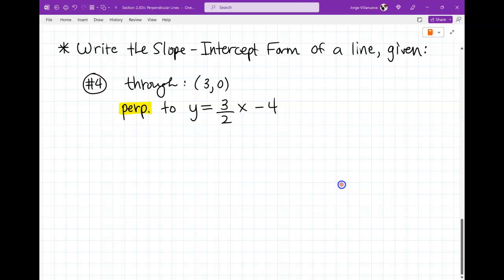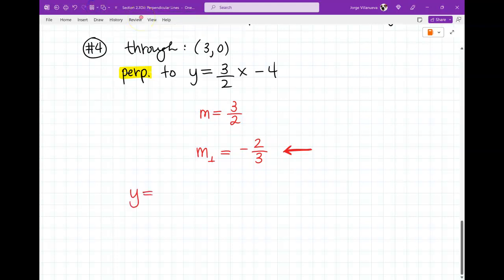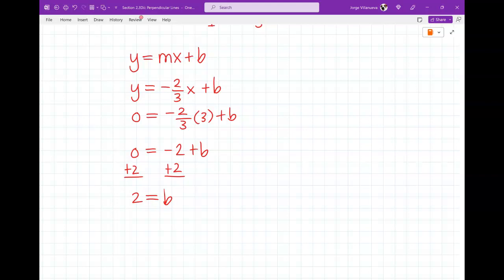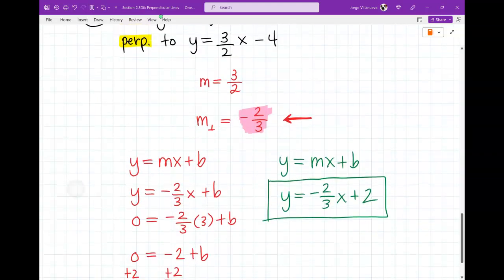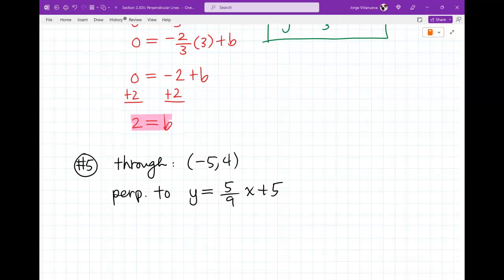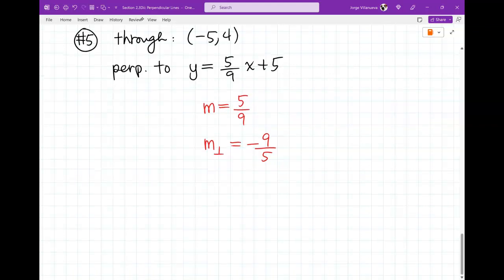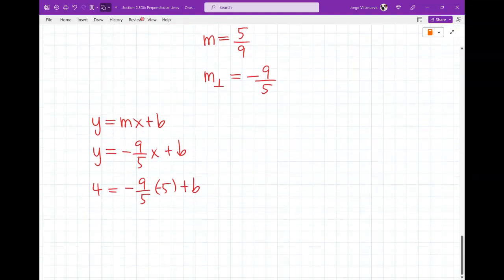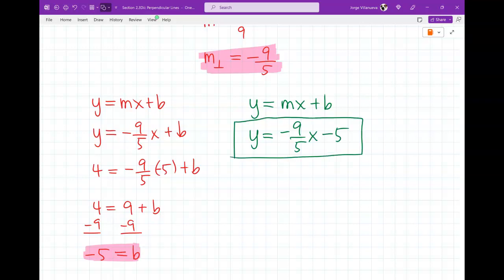Section 2.3Dii: Perpendicular Lines Part 2